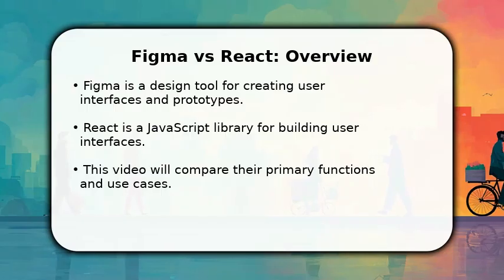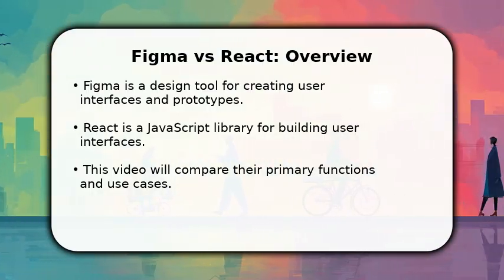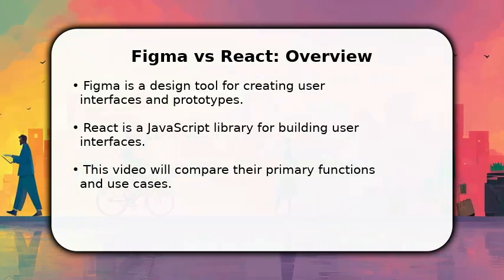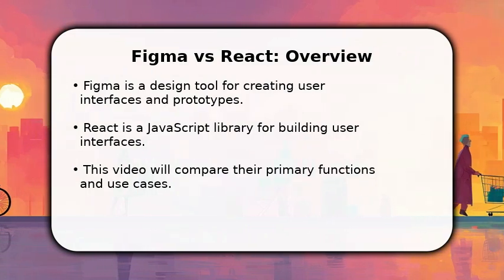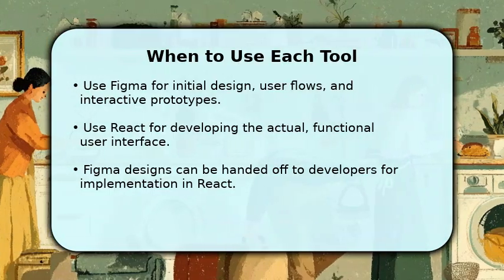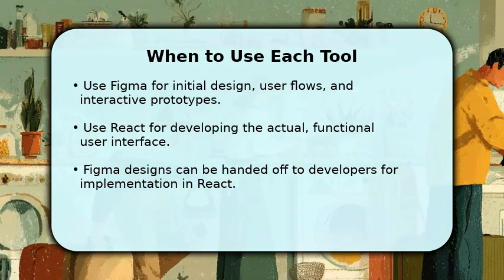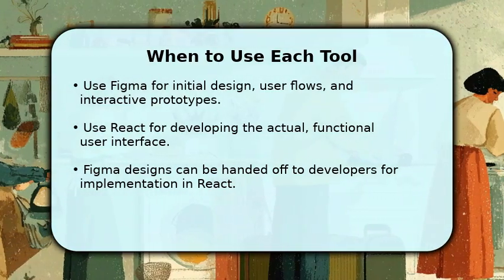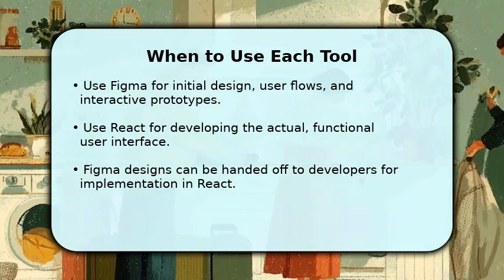Figma Vs React - Which Is Better?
▸ :^) Confused about Figma vs React? This video breaks down the key differences between these powerful tools, helping you understand when to use Figma for design and prototyping, and when React shines for building dynamic user interfaces. Learn about their strengths, weaknesses, and how they integrate (or don't!) into your web development workflow. Whether you're a designer, developer, or just starting out, discover which tool is better suited for your specific needs, from UI/UX design to front-end development. Get insights into creating design systems, developing components, and optimizing your creative process.